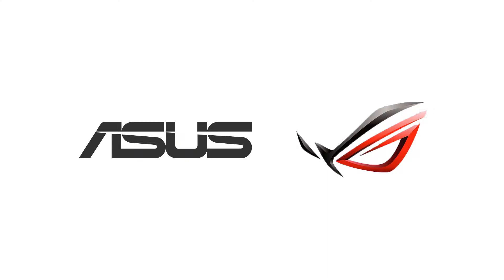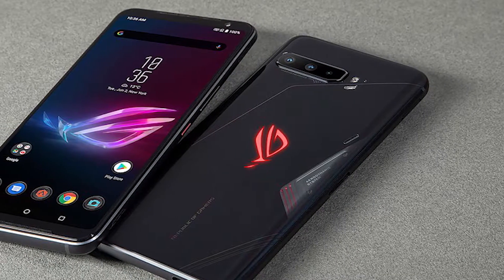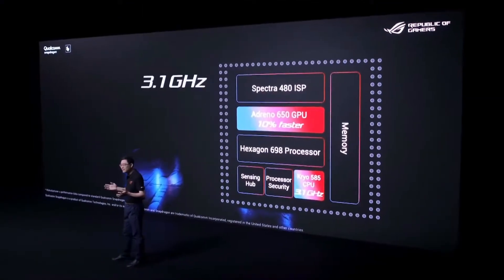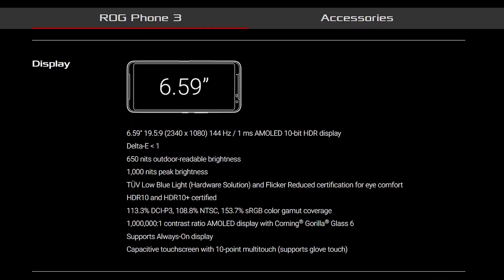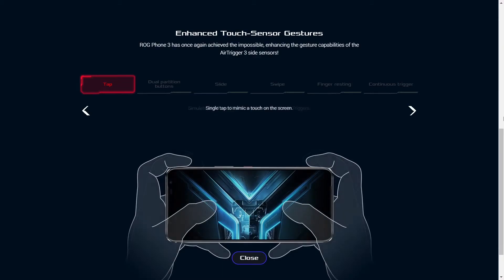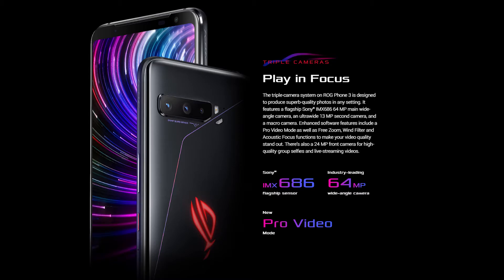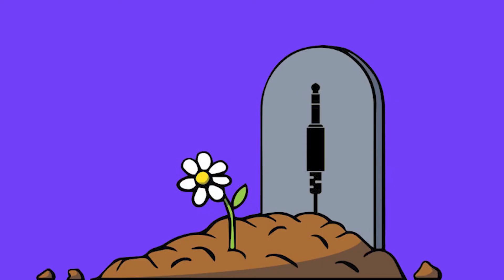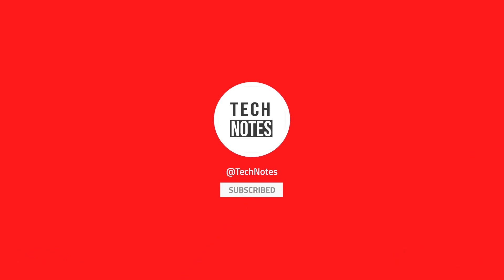ASUS ROG Phone 3 Review - Choke The GAME !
ASUS ROG phone 3 is one of the maxed out spec phone of android in the world, with that u could have choking gaming experience and massive nearly two day battery life.